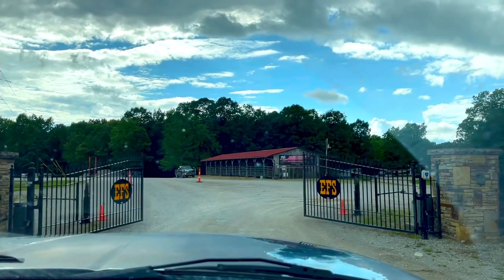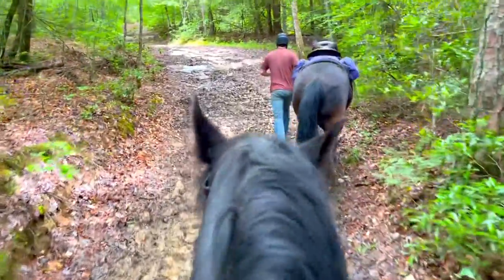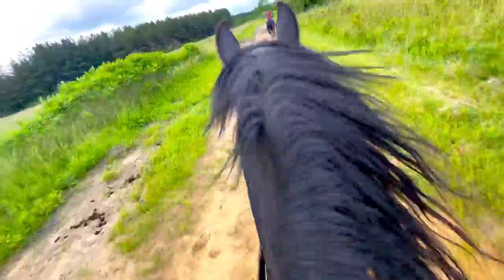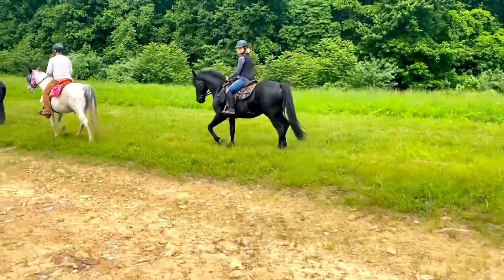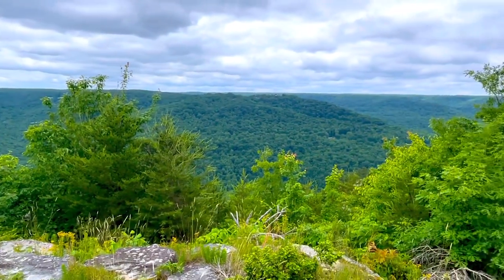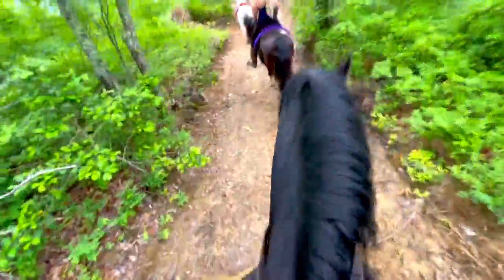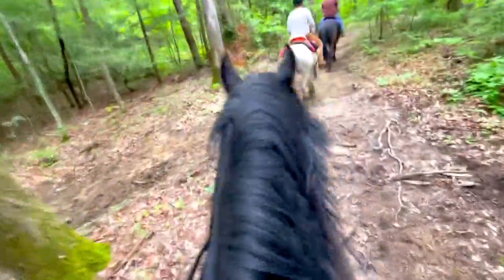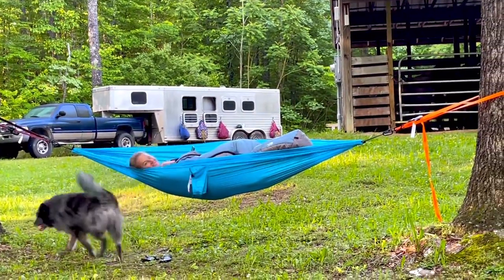EXPLORING TENNESSEE ON HORSEBACK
Hey Horse Lovers! SADDLE UP because we are taking my 4 horses out on the mountain trails! We will be staying at East Fork Stables in Jamestown, TN and riding the East Fork Trails. In this video you'll see us riding all types of terrain, hacking out, stopping at the overlook, crossing creeks, and more! This loop is 16 miles, and was extremely fun! Also, listen for tips, tricks, and advice when it comes to hitting the trails.

🦄🤩💖GASTON, JAFAR, MEEKO, ARLO

Let’s Connect